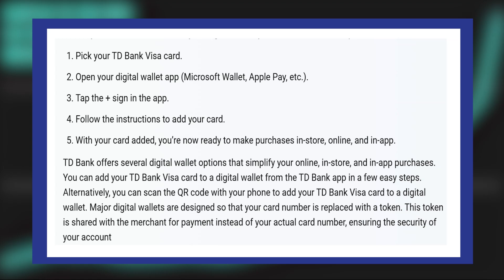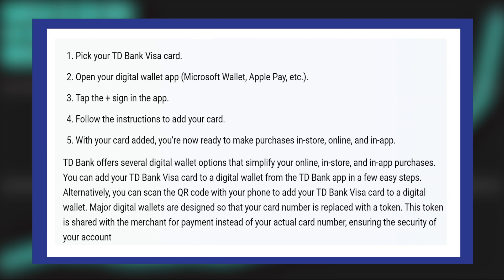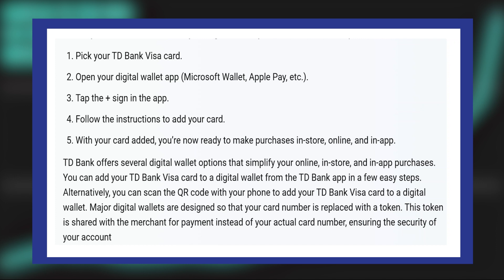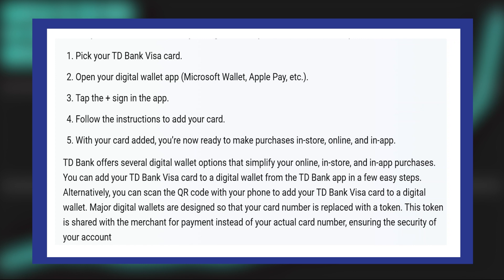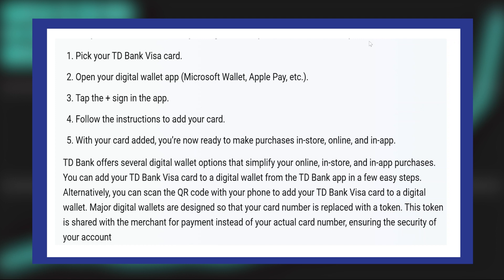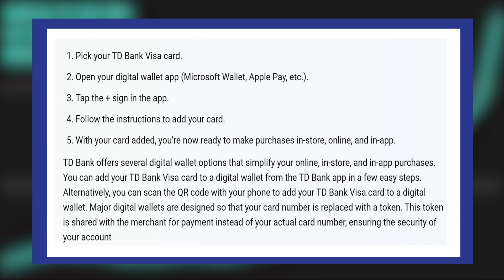HOW TO USE DIGITAL WALLET TD BANK 2023! (BEST WAY) 2025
In this video, we will walk you through the step-by-step process of How to use digital wallet TD bank. We'll delve into the details, provide valuable insights, and ensure you have all the information you need to succeed. Here's what you can expect:

0:00 INTRO
0:06 TUTORIAL